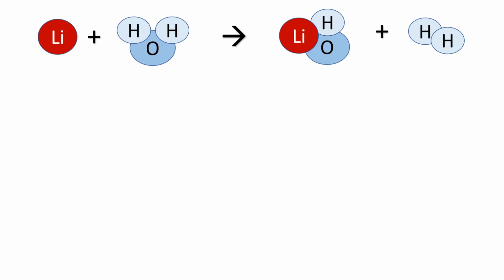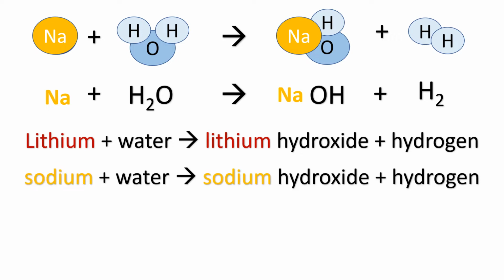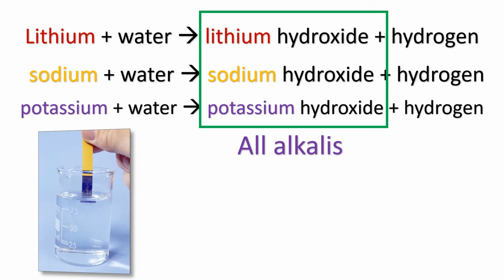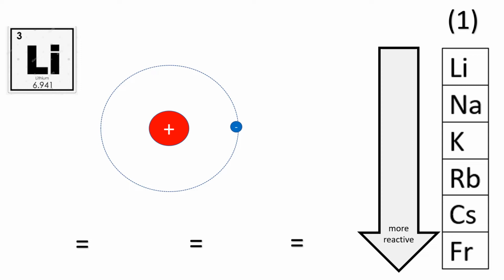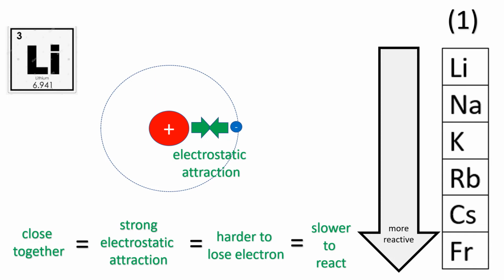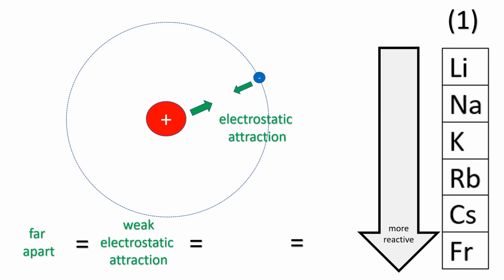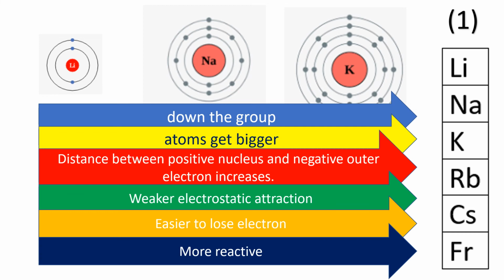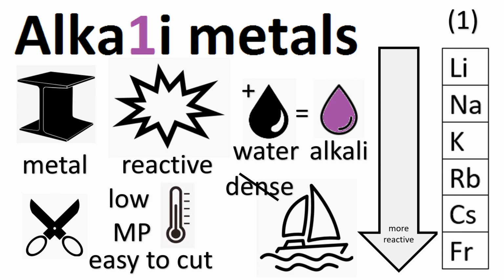The Alkali metals part 2. Unit 4. Lesson 2